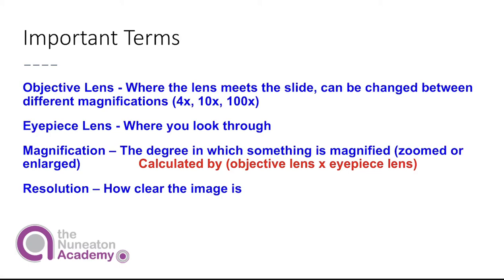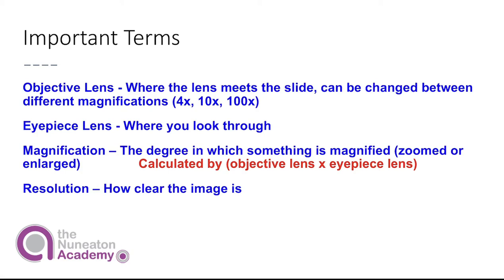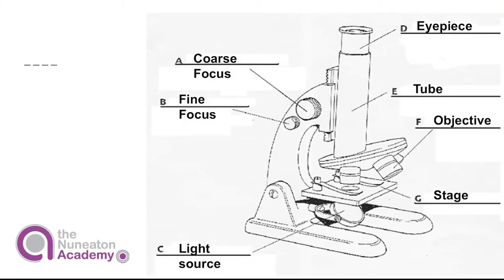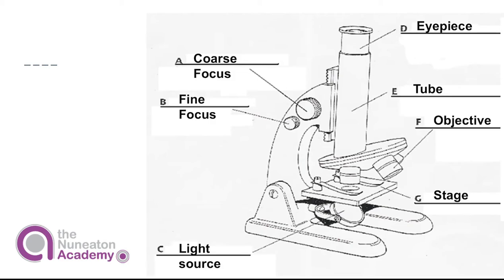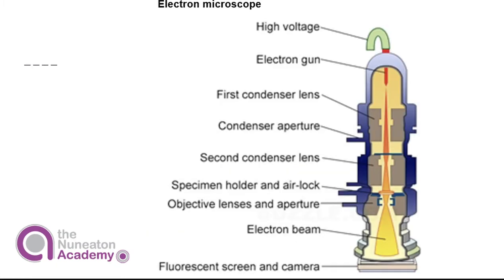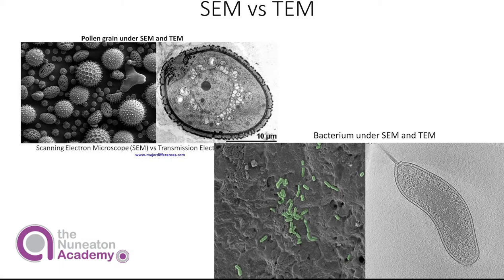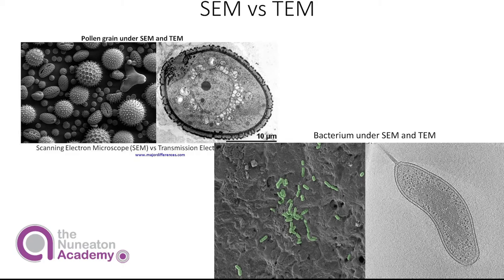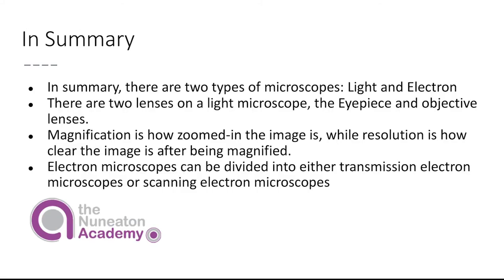Cell Biology - Microscopes